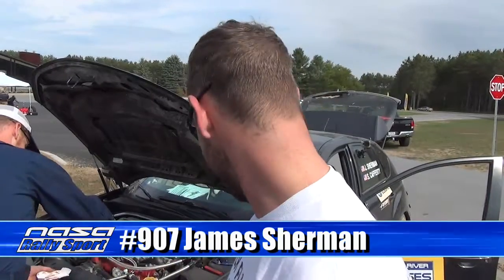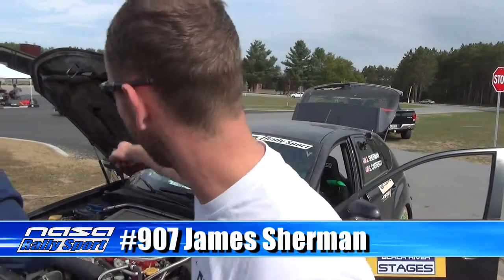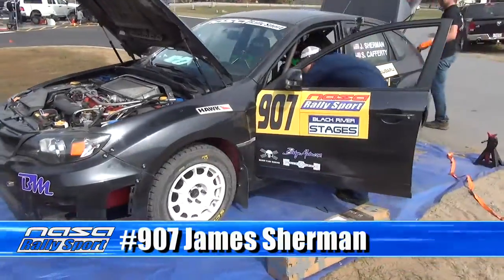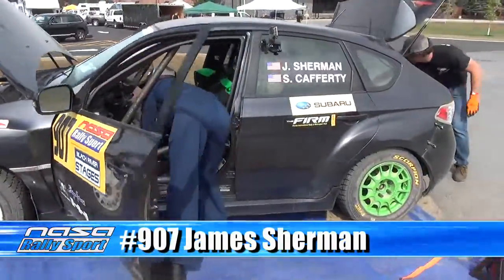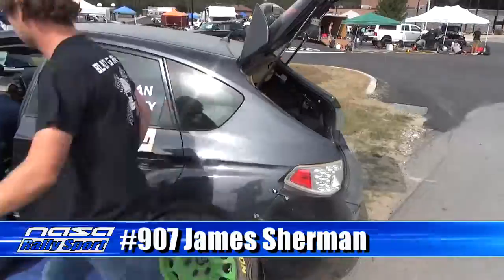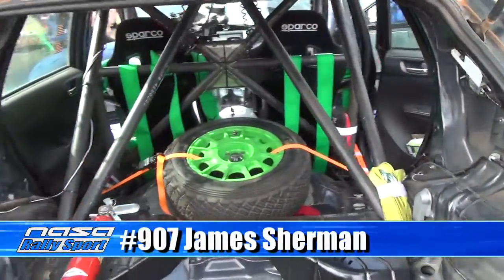2016 Black River Stages Service Interview James Sherman